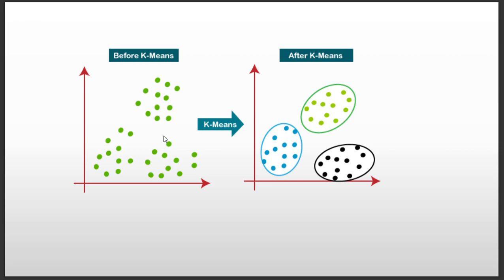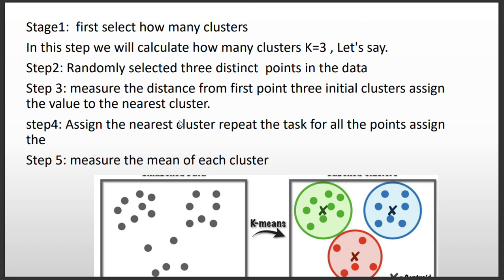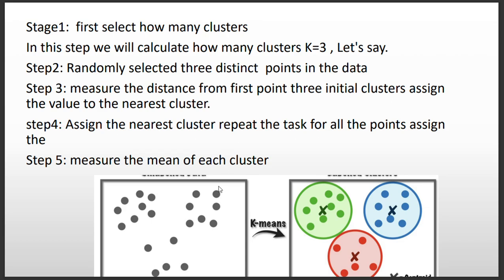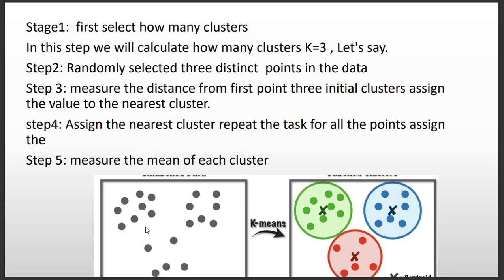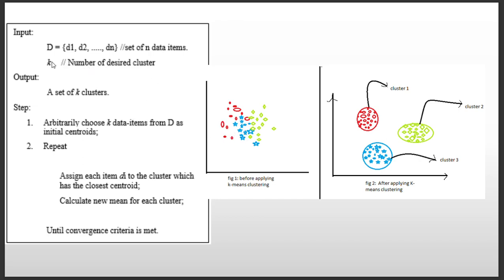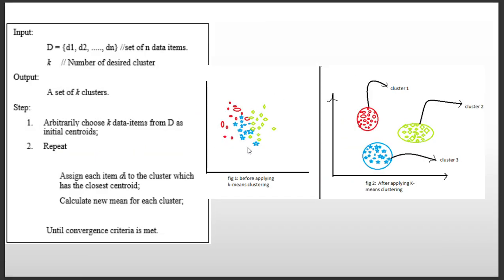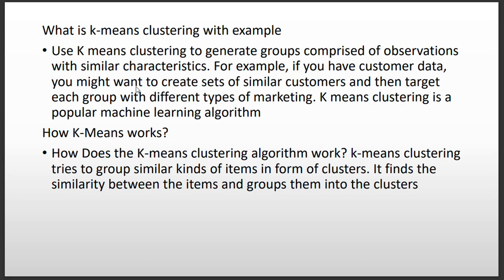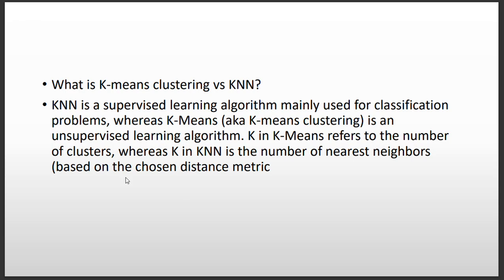K Means Clustering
Discover the power of K-Means Clustering in our latest video! Learn how this popular unsupervised learning technique can help you group data points and find hidden patterns. We'll walk you through the basics, step-by-step, and provide practical examples to ensure you grasp the concept. Whether you're new to data analysis or a seasoned pro, this video is a valuable resource. Don't miss out on the insights K-Means Clustering can provide – watch now